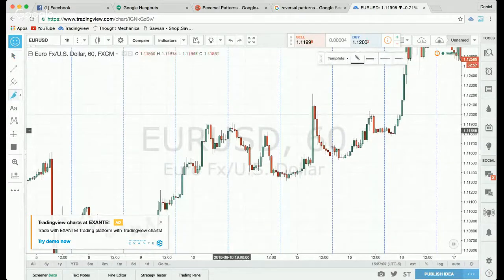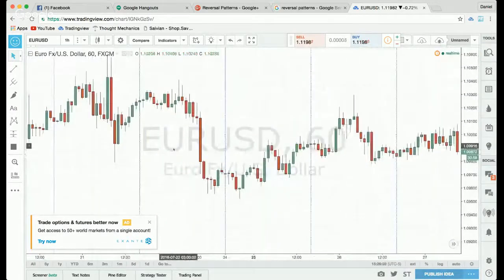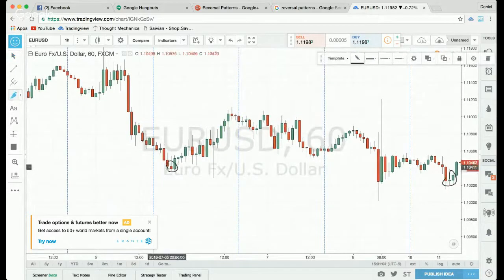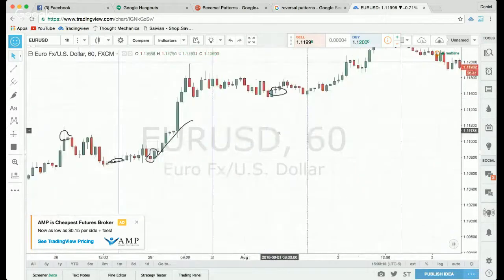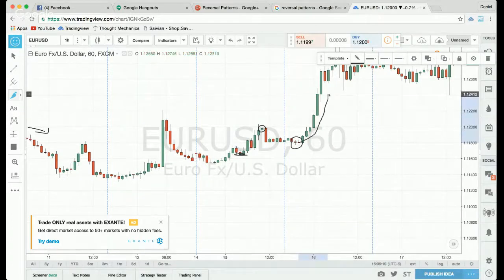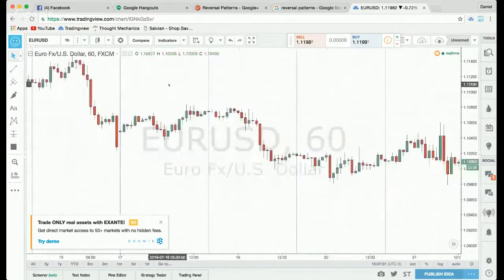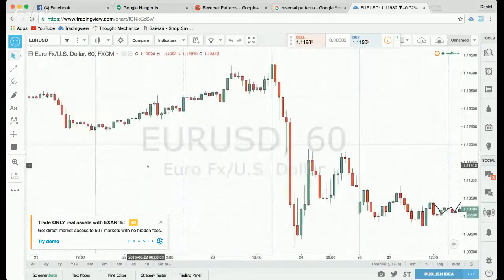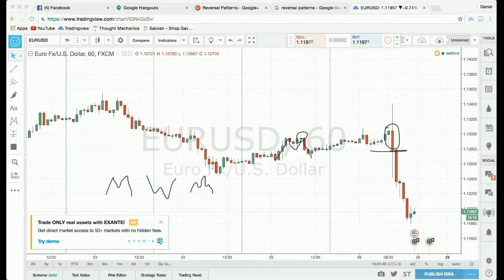Forex 101 - STEP 10 - Allstar Traders Movement